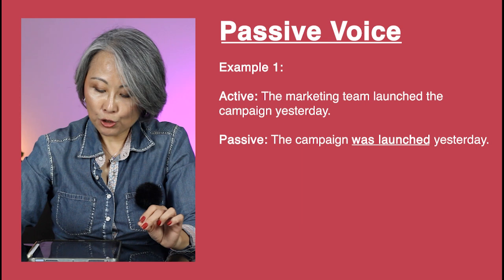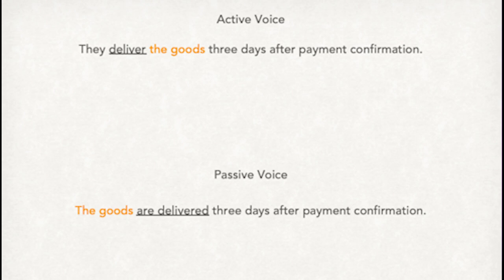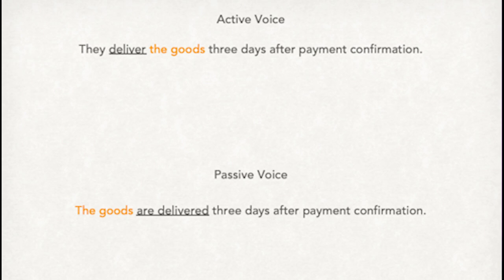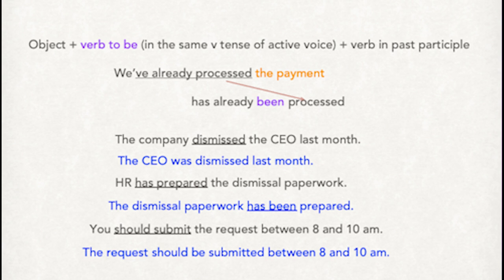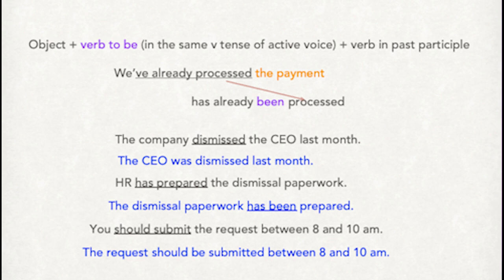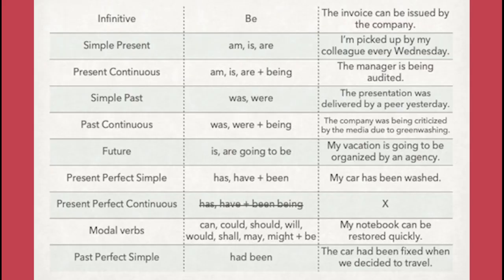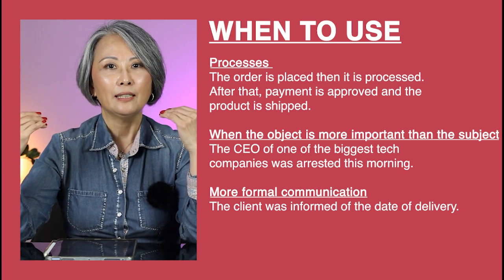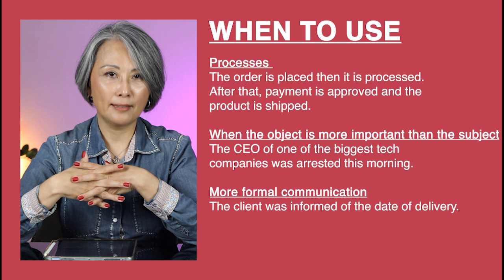Master the Passive Voice in Business English!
Welcome to Maggie’s Talks! 🚀
Want to sound more professional and confident in English? In today’s video, you’ll learn how to use the Passive Voice in Business English — perfect for presentations, reports, and everyday workplace communication.
🎯 Understand the structure, see real-life examples, and test yourself with an interactive quiz at the end!

🔹 What you’ll learn:
 • How to form passive sentences correctly
 • When and why to use passive voice in a business setting

Let’s grow your English fluency together! 💬✨

📚 Also check out:
🔗 Maggie’s Instagram: @maggiestalks